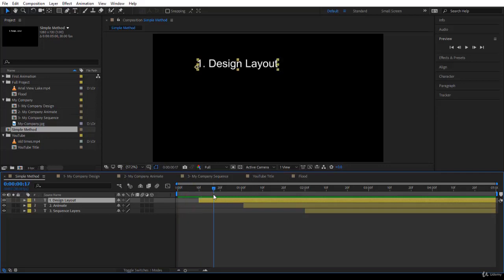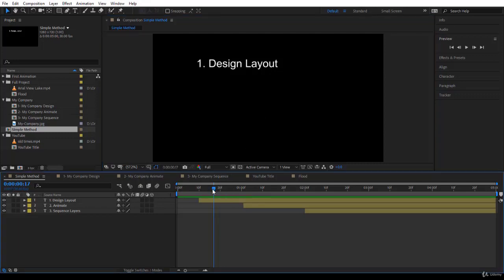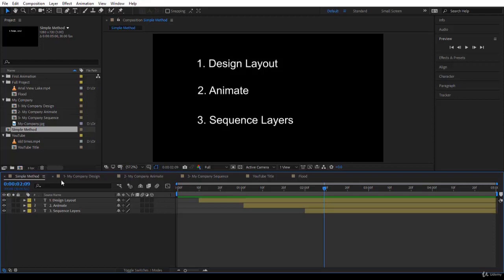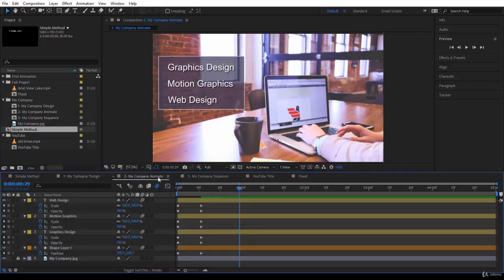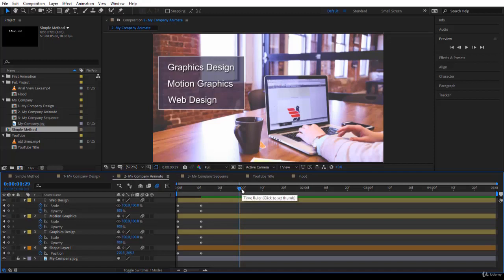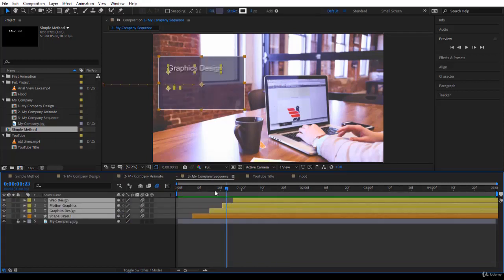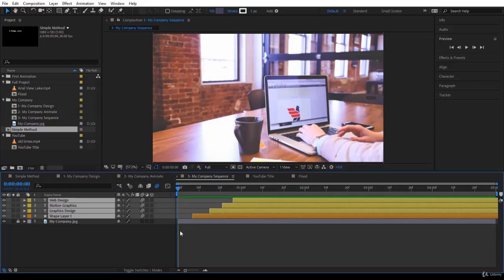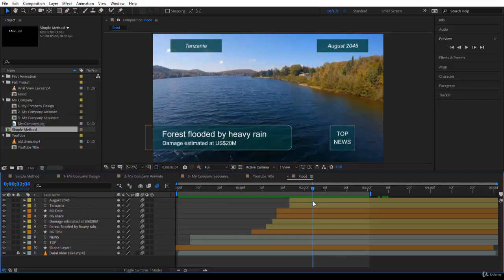5 How to Create a full Motion Projects Concepts & Methods